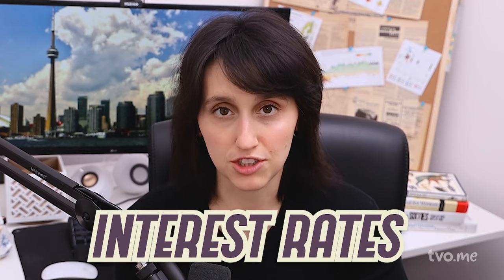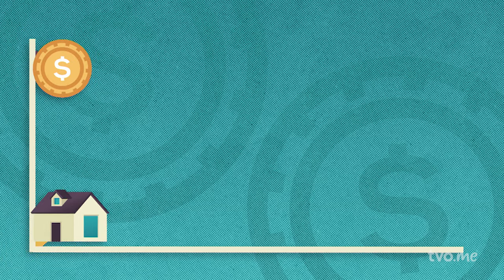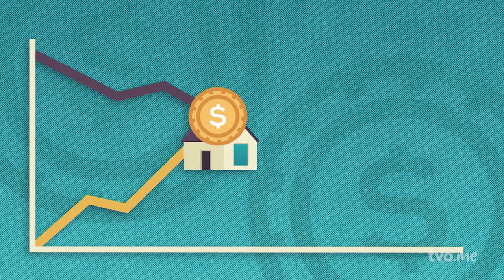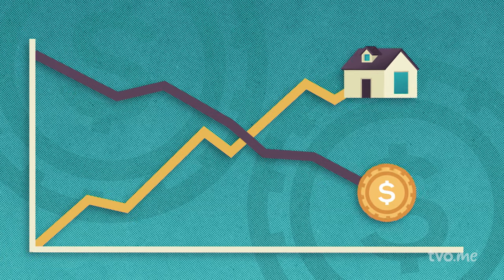What is a housing bubble? | 'What Is' Explainers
What is a housing bubble and why do they burst?

With the increase in housing prices across North America, many experts believe we’re living in a housing bubble. But as interest rates rise and the demand for homes decreases, Canada’s housing markets are in some turbulent territory.

So what exactly is a housing bubble? And what happens when a housing bubble bursts?

In this crash course, we explore the factors that support a housing bubble, signs to look for when attempting to predict when a bubble will burst, and how property market crashes can lead to an economic recession for whole regions or countries.

About What Is Explainers:
TVO Today’s ‘What Is’ explainers are bite-size videos providing information to help you better understand the world you live in.

About TVO Docs:
TVO exists to ignite the potential in everyone through the power of learning. Our thought-provoking TVO documentaries enable you to explore social, political and current affairs through a diverse range of storytelling perspectives.